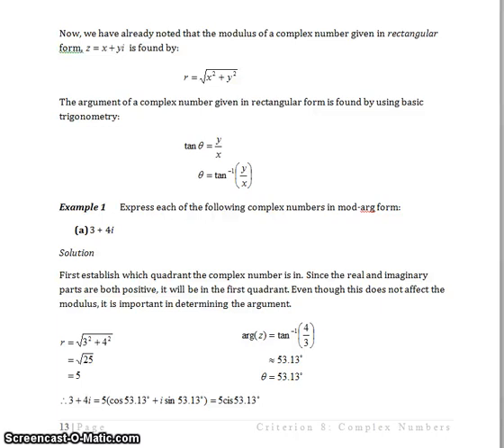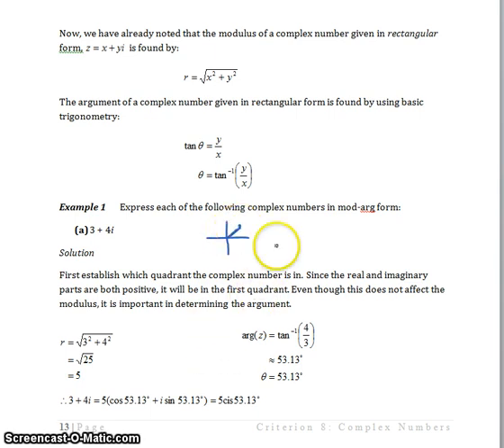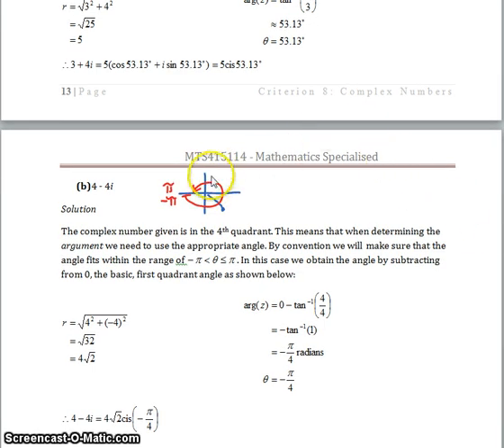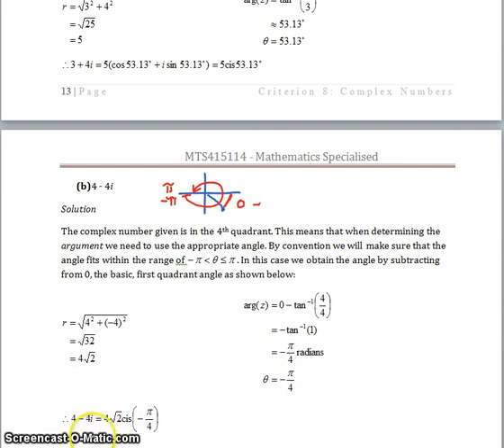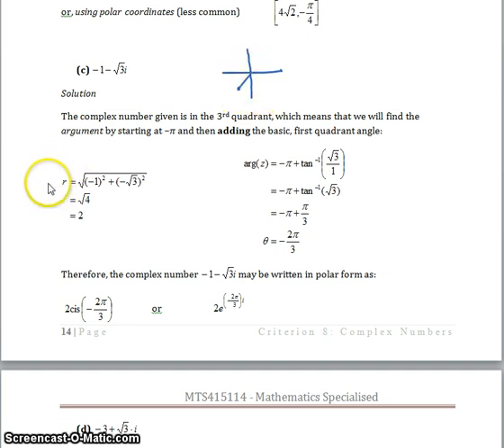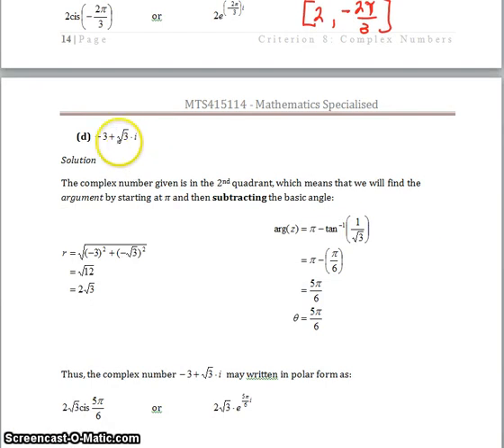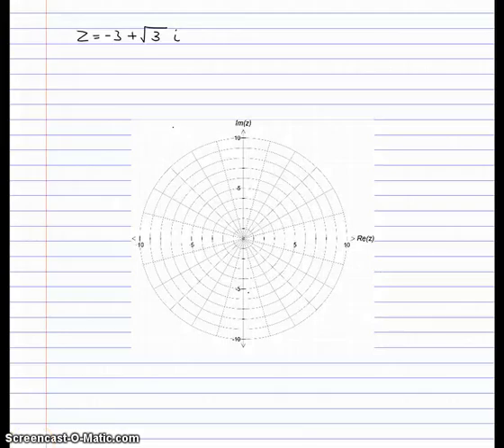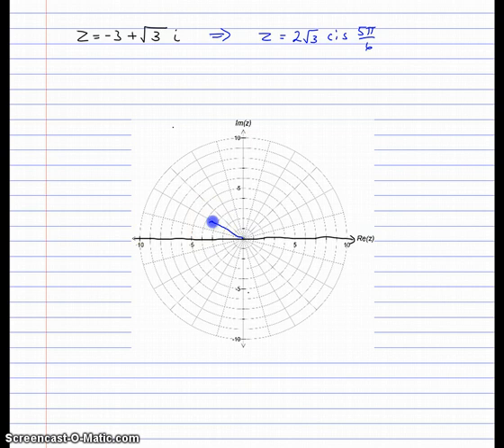5 Graphical Representation part 2